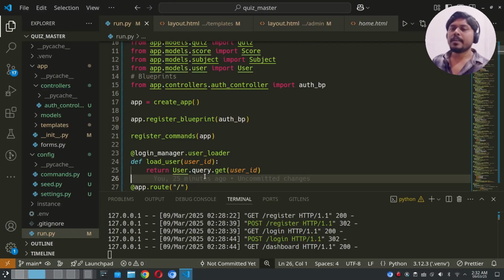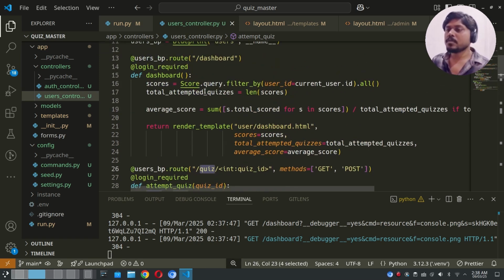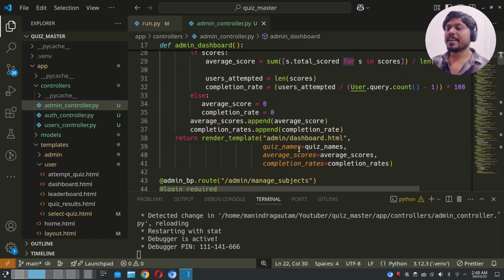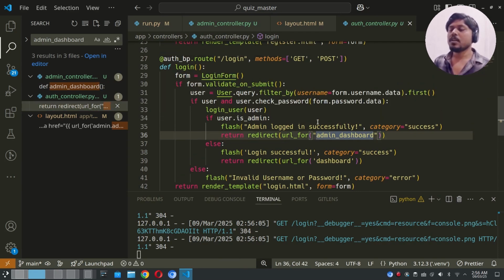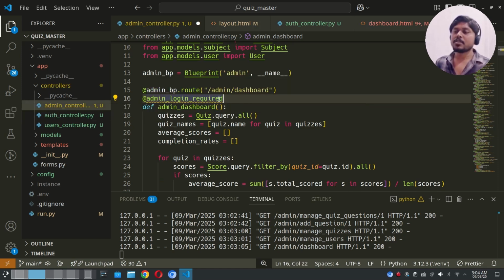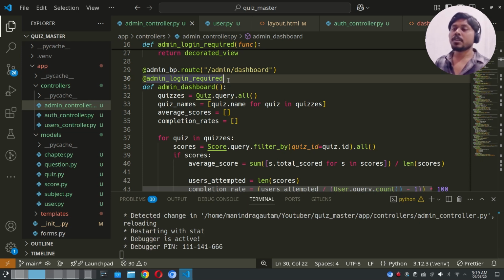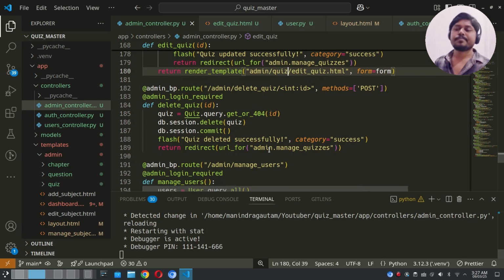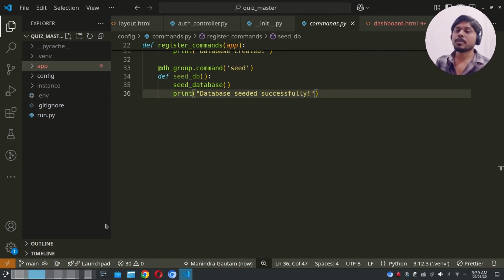Flask Quiz App - Ep. 12 Part 2: Code Refactoring - Blueprints, Controllers & Admin Login Decorator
Welcome to Episode 12 of the Quiz Master Project Tutorial Series, where we're taking our application to the next level with a major code refactoring! In this video, we'll transform our monolithic codebase into a well-organized and maintainable project.

👉 We'll cover:

- Creating a 'config' directory: For storing settings, seed data, and CLI commands.
- Implementing 'controllers' using Flask Blueprints: Separating routes into logical modules (auth, admin, users).
- Modularizing 'models': Moving User, Subject, Chapter, Quiz, Question, and Score models into individual files.
- Understanding and implementing Flask Blueprints: Learn how Blueprints organize your routes, improve code structure, and enhance scalability.
- Refactoring URLs: Updating URL references to align with the Blueprint structure.
- Organizing 'admin' templates: Separating CRUD operations into distinct directories for better management.
- Implementing an admin_login_required decorator: Extending the Flask-Login login_required decorator to secure admin routes specifically.

This episode focuses on improving code structure, readability, and maintainability. By the end, you'll have a much cleaner and more organized Flask application.

Share your thoughts and questions in the comments below!